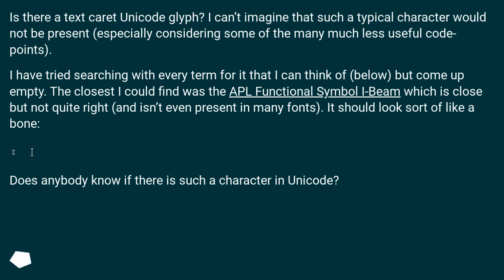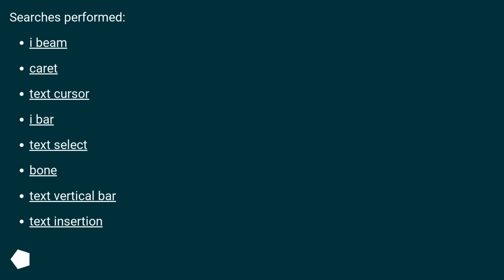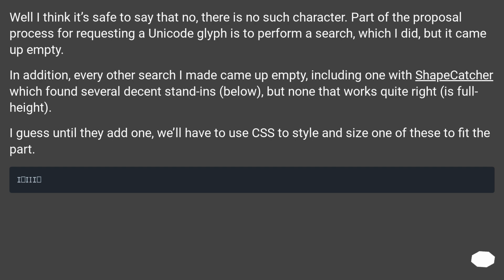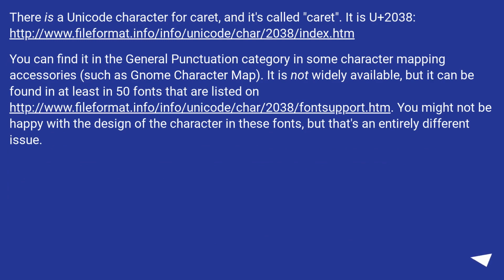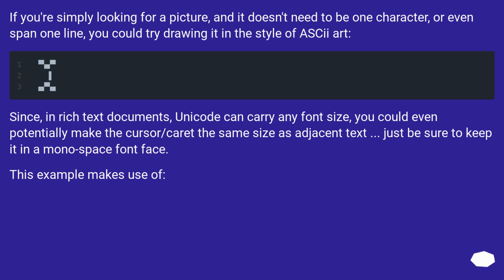Is there a text-caret Unicode character?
Chapters
00:00 Question
01:10 Accepted answer (Score 16)
01:51 Answer 2 (Score 6)
02:30 Answer 3 (Score 3)
03:28 Thank you